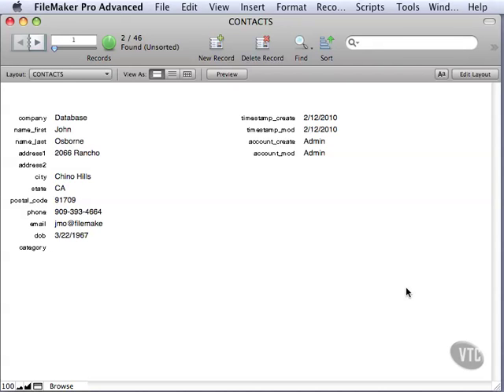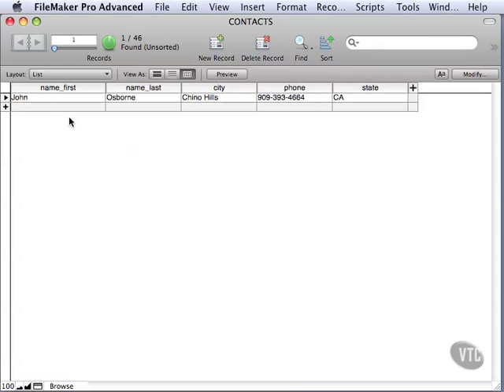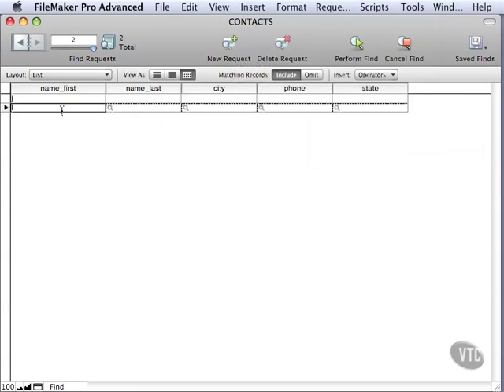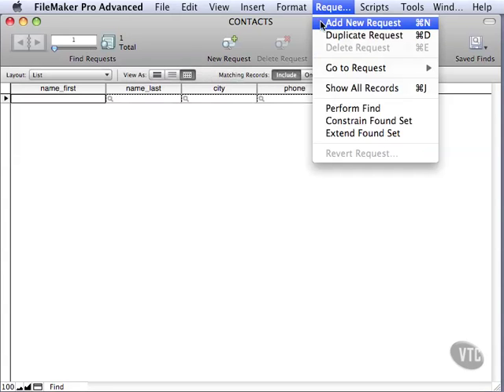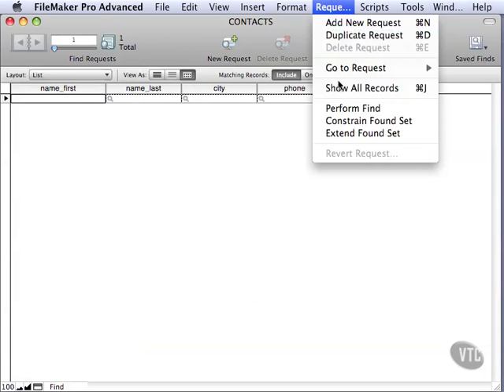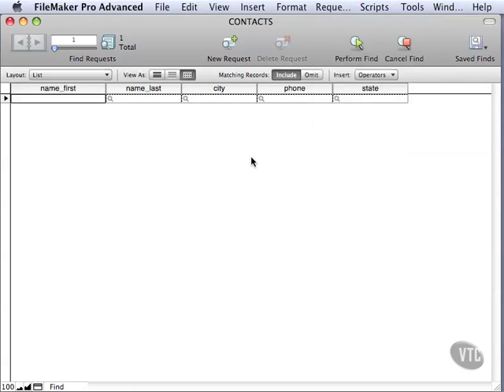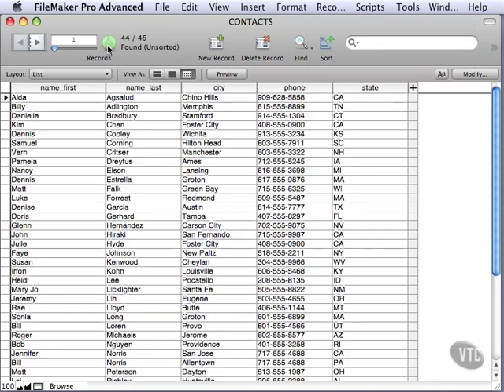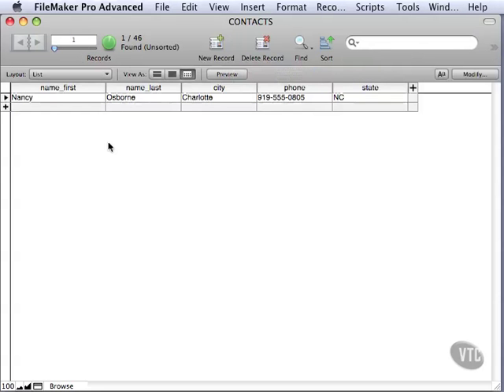FileMaker Tutorial - 041 - New Requests